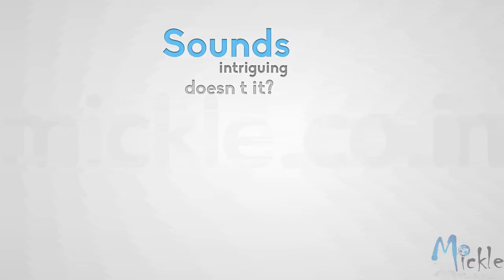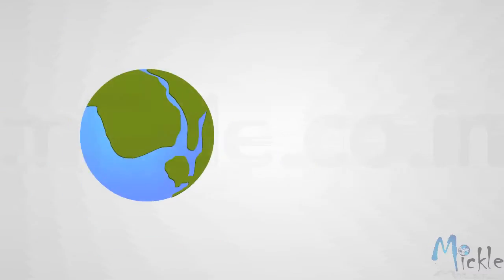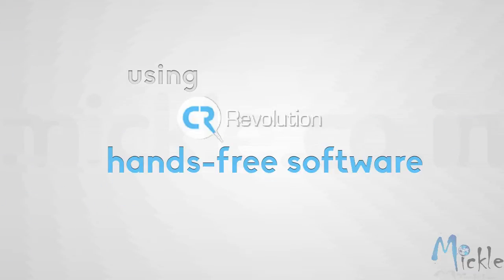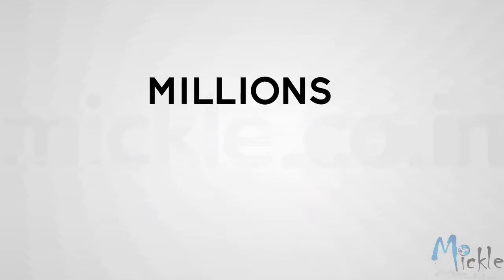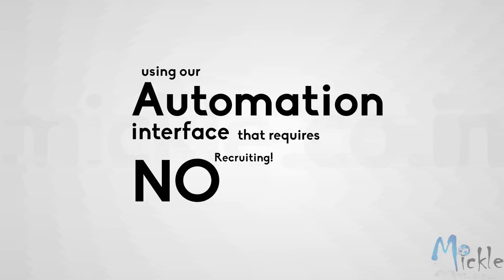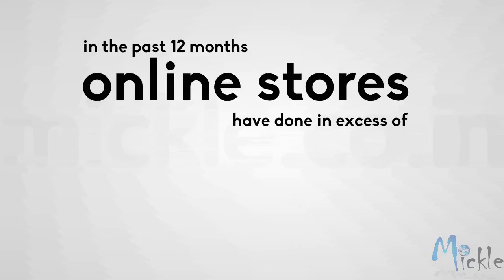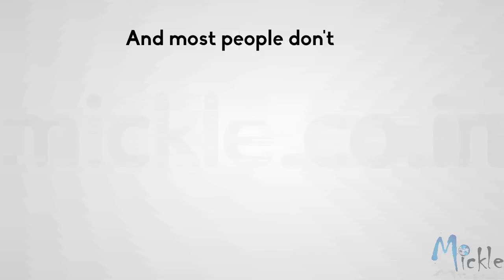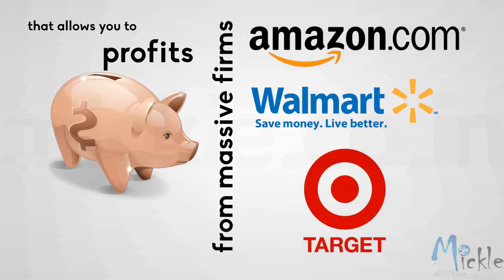cr revolution 2